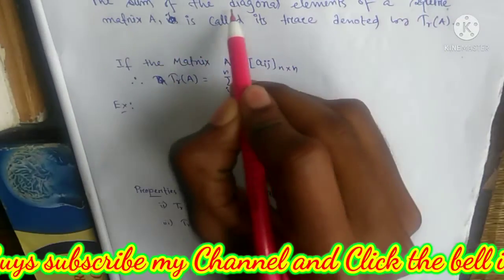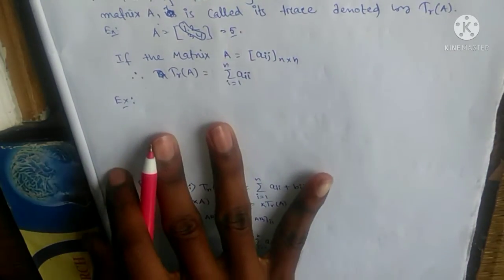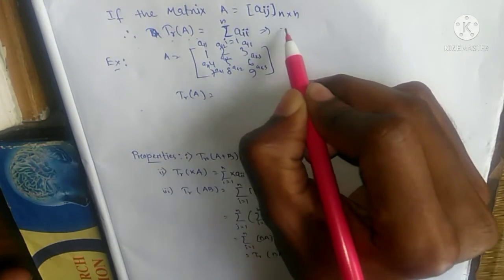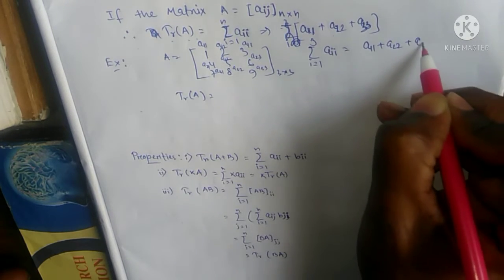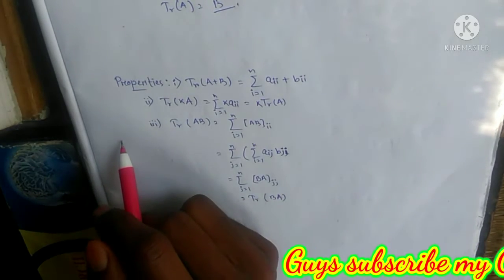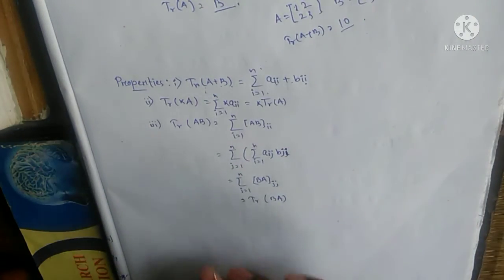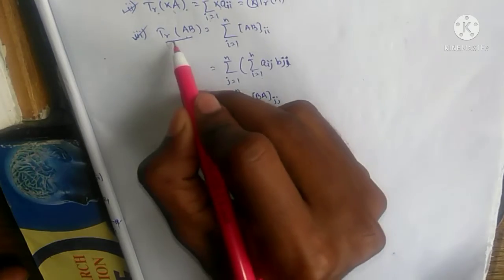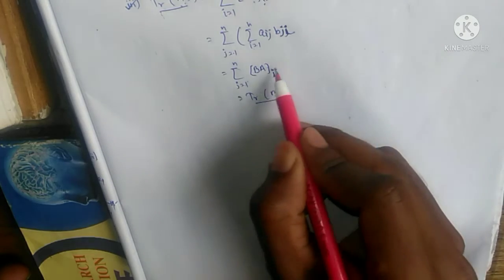trace of a matrix mathematics|Jam |Net|Jee main|Matrix class 12|jayanta_sir|CBSE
Titel of vedio:
Trace of a matrix 3 X 3 |Trace of a Matrix |Jam |Net| Jee main| Matrix class 12| jayanta_sir| CBSE |jee main

Hi Guys,
I am Jayanta Pramanik, and welcome to my Teaching channel  - Math Tutorial (Hindi)